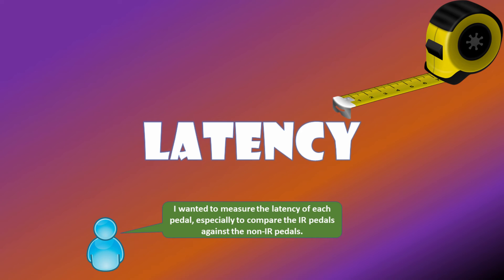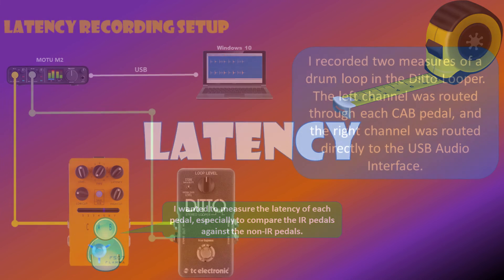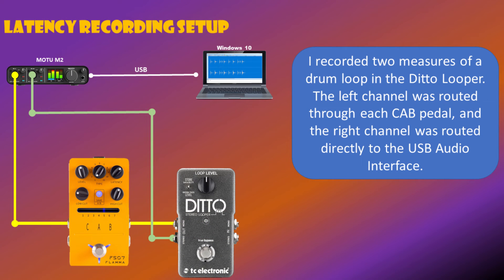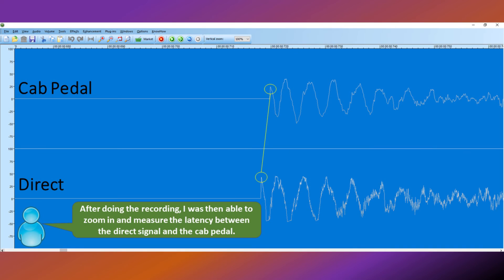Cab Sim Pedals/Devices - Demo & Latency Comparison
In this video, I compare 8 cab sim pedals/devices.
I give a quick sound sample of each emulating a 4x12 cabinet.
I also give the latency results, I found for each pedal/device.

00:17 - Hughes & Kettner RedBox MKII (0 ms delay)
00:37 - Joyo JDI-01 (0 ms delay)
00:57 - Digitech CabDryVR (5 ms delay)
01:17 - Flamma FS07 CAB (1 ms delay)
01:37 - Two Notes CAB M+ (3 ms delay)
01:57 - Hotone Xtomp mini (3 ms delay)
02:17 - Sonicake Sonic IR (9 ms delay)
02:38 - Behringer Ultra-G (0 ms delay)